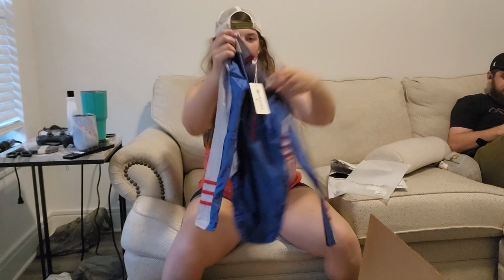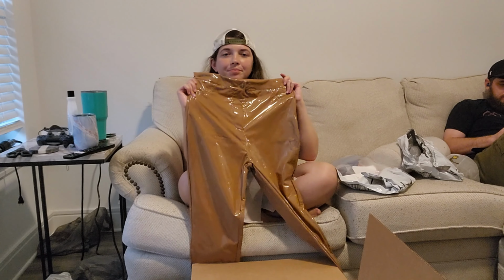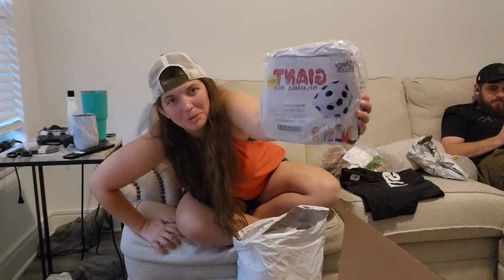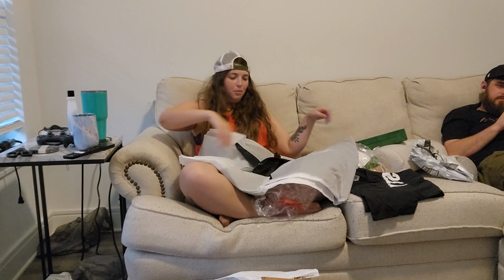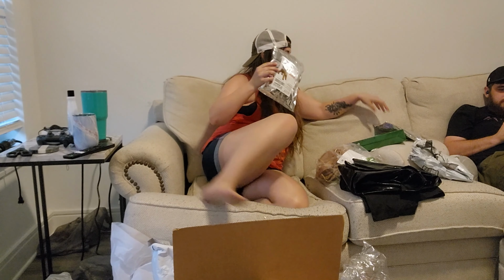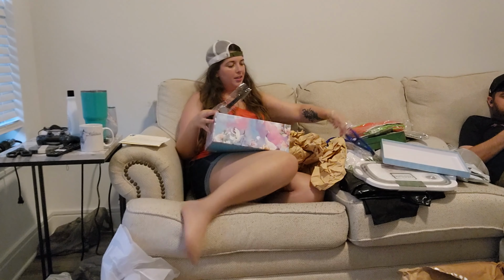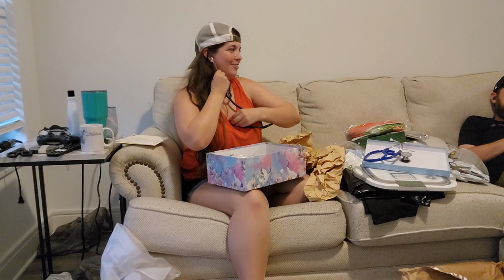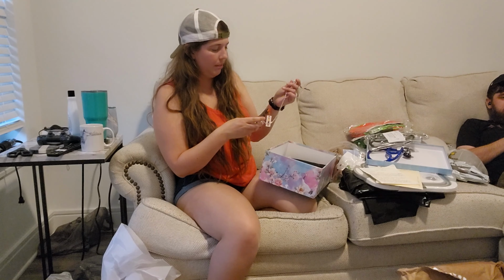Unboxing YOUR Gifts ♡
Thank you Dark Nasty, Jake, James, and Daniel for the wonderful gifts and birthday card ❤️🥰😭🥰❤️ I am so blessed to have you all in my life ♡ Much love!